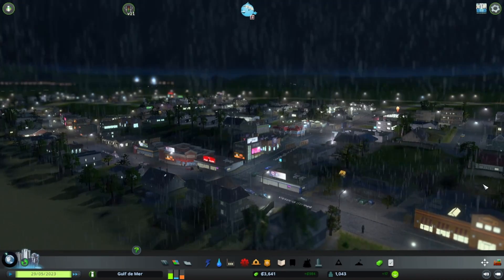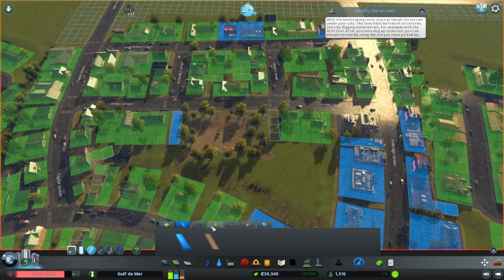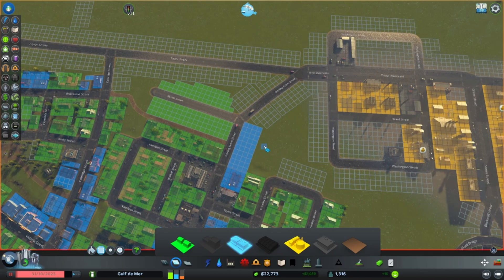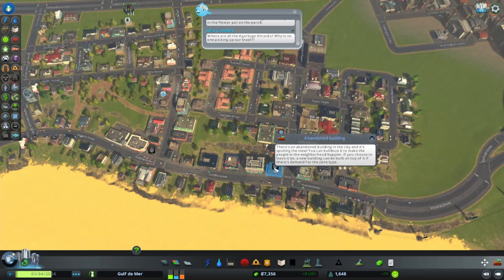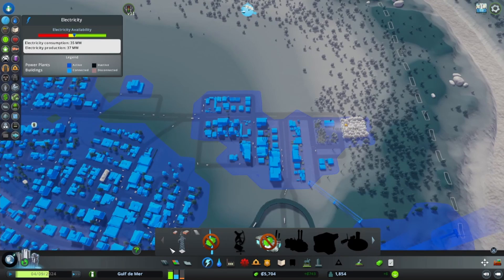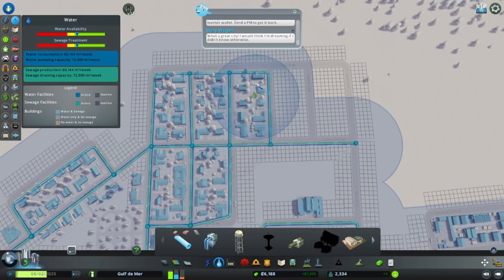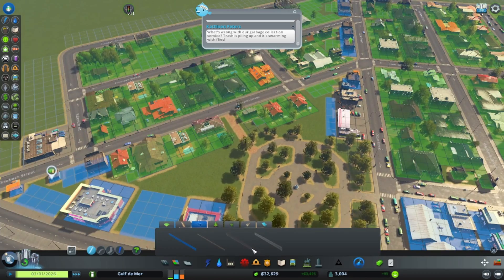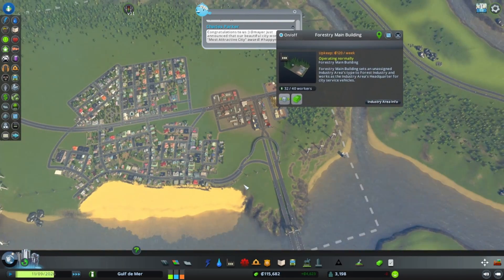Cities Skylines! Turning our Forest into $$$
Welcome back to Part 2 of the Gulf de Mer playthrough of Cities Skylines! Leave all of your industry tips in the comments below, because I clearly have no idea what I am doing.